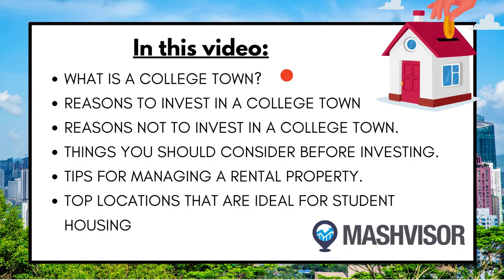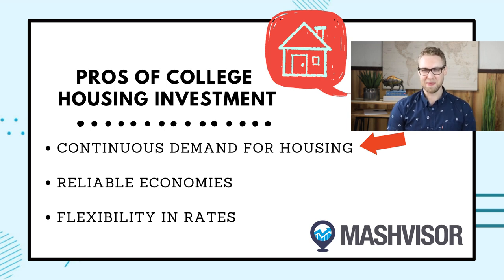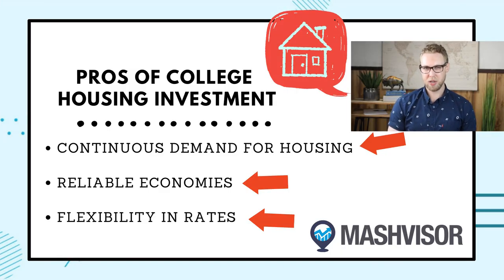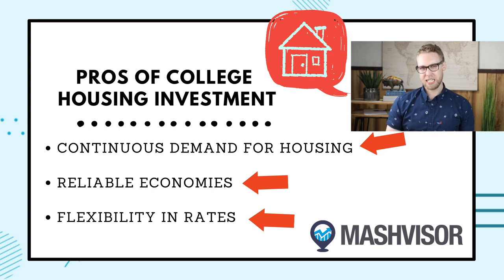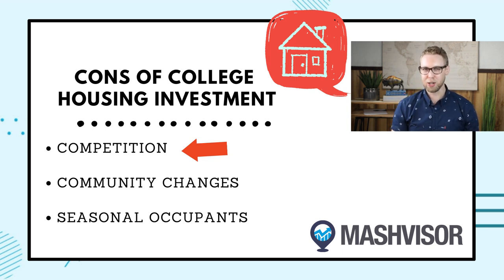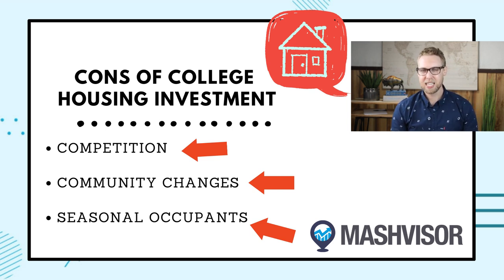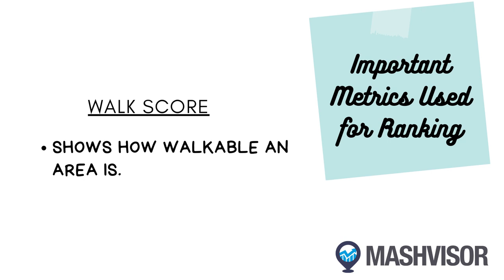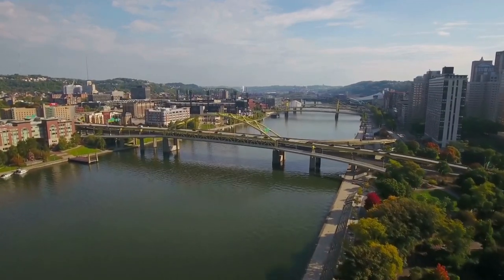Should you Invest in College Towns? Real Estate Investing for Beginners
This video is the ultimate guide for real estate investors- Should you invest in a college town?. Follow each step of this step-by-step tutorial, here in the description.

Chapters:
00:00 Intro
00:35 How do investors define a college town?

00:49 Reasons to Invest in a college town
02:50 Reasons not to invest in a college town

03:50 Type of properties that make great student housing investments.
04:56 Three things you should consider before investing in this way
06:08 Some tips for managing a rental property in a college town?
07:15 How to find real estate to purchase
10:15 5 Top Locations That Are Ideal for Student Housing

► College Town: What is it?
College towns are towns or communities that are purely dominated by their university student population.

► Reasons to Invest in a college town?
Continuous Demand for Housing
Reliable Economies
Flexibility in Rates

► What kind of properties make the best investments for renting to college students?

The type of property that can be a good investment for renting to college students is a house or building that can be divided into multiple apartments.

This means multifamilies,  such as duplexes, triplexes, and fourplexes, can be good investments for college towns. Also, traditional apartment buildings can be a good investment, and even mixed use, can work for this purpose.

 ► Three things you should consider before investing in this way.

Safety
It is important to consider the safety of the neighborhood when investing in a property for renting to college students. This is because students are often targets for crime, as they are perceived to have money and valuable belongings believe it or not.

Noise
Another consideration is noise. College students are often up late studying or partying, and this can be disruptive for neighbors. Therefore, it is important to invest in a property that is in a neighborhood where noise will not be an issue.

Zoning
Third,  you want to make sure the property is properly zoned for rental purposes. In some college towns, there are restrictions on how many people can live in a single-family home.

► What are some of the best tips for managing a rental property in a college town?

1) Have a good screening process for tenants.
2) Have a strict late payment policy.
3) Be flexible with lease terms.
4) Be understanding of noise complaints.
5) Have a good relationship with the local police department.

► Important Metrics Used to Find Properties

-Median Property Price: This indicates the average fair market value for a single property in an area.

-Average Price per Square Foot: This shows how much a property is worth in square footage in a given location.

-Days on Market: This metric shows how long (or short) a property stays on the multiple listing services. Investors sometimes refer to this to determine if a location is a seller’s or a buyer’s market.

-Monthly Traditional Rental Income: This number indicates the average monthly rental income traditional rental properties make.

-Traditional Cash on Cash Return: This metric shows a property’s potential profitability.

-Traditional Cap Rate: Divides the NOI by the property’s actual cost or market value. It assumes that the property is (or will be) purchased with all cash.

-Price to Rent Ratio: This number shows whether or not it’s better to buy a house or just rent one.

-Walk Score: The walk score just shows how walkable an area is.

► Top 5 locations for investing in student accommodation
1. Pittsburgh, PA
2. Ithaca, NY
3. Gainesville, FL
4. Iowa City, IA
5. Aims, Iowa

🎬 Suggested Videos:

What does a real estate agent do for investors?

📚 Suggested Reading:

10 best college towns to invest in student housing in 2022
A guide to investing in college town rentals? ►